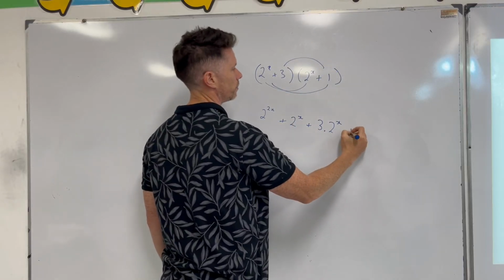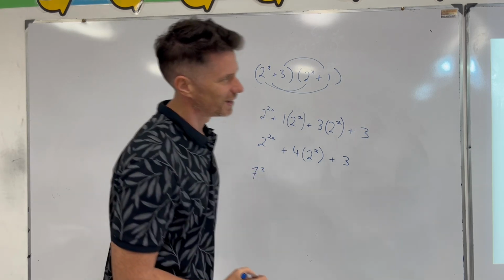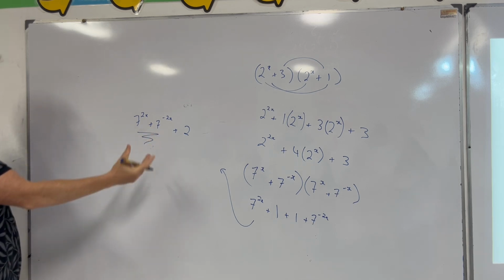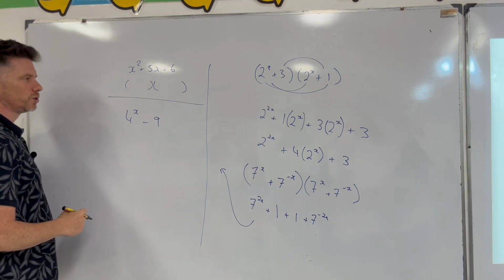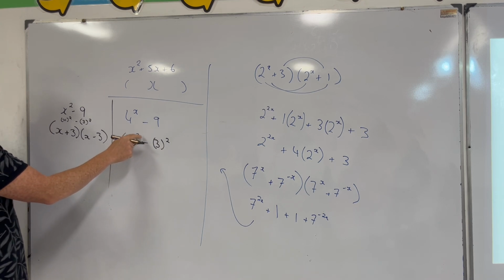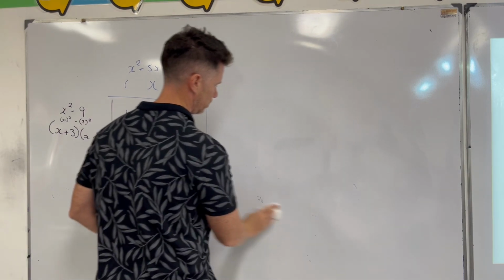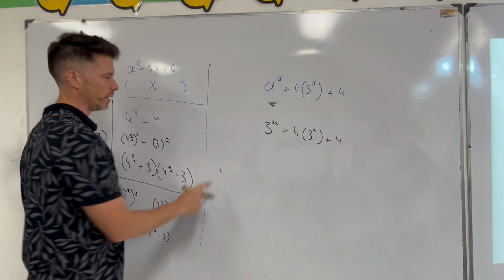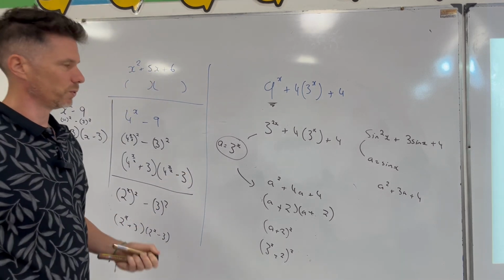How to Expand and Factorize Exponential Equations